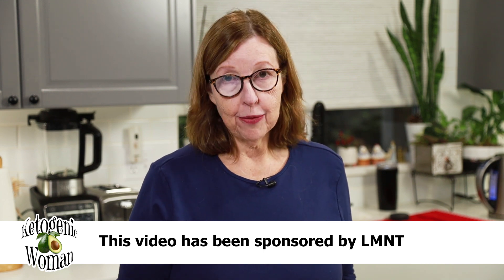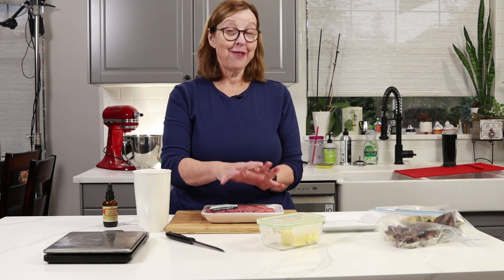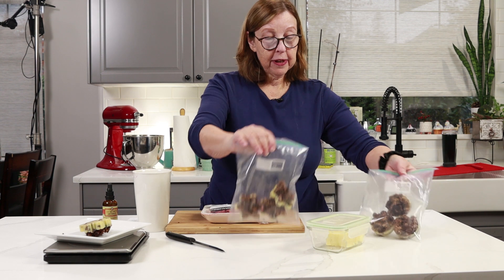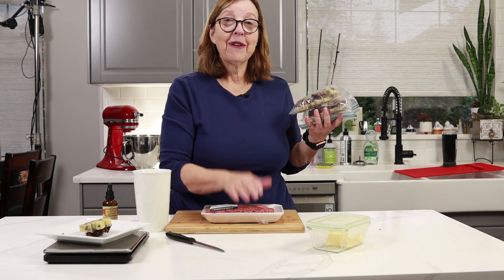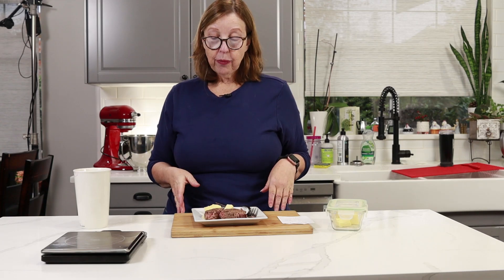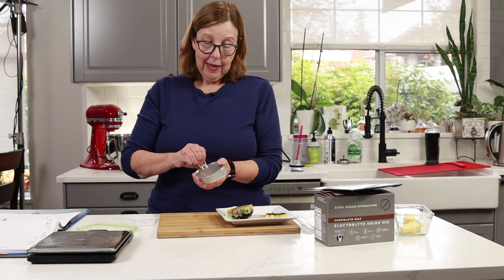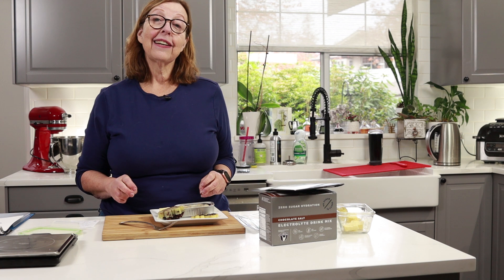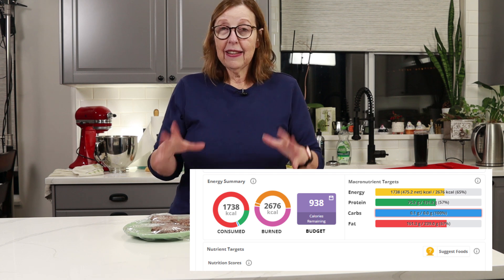What I Eat Day on High Fat Carnivore KETOAF (Animal Fats) 80/20 | My New Favorite Meal!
My 10 inch cast iron pan
Iodine 2-pack

Total Macros for the Day: Cal: 1738, Protein: 75g, Fat: 161g, Carbs:0, Ratio: 83/17
Meal 1 and 3: 4 ounces(raw) of lean gr. beef plus 2 tbsp butter: 453 Cal, 21.2 Protein, 40g Fat, 80/20
Meal 2: Sardines, Carnivore Cupcake, 2 tbsp butter: 628 cal, 32.5 g Protein, 58.2 g Fat, 0 carbs  80/20
I also added 2 more tbsp butter during the day!

Must Have Small Appliances for Carnivore:
Crock Pot
Instant Pot
Handheld Mixer with whip attachment